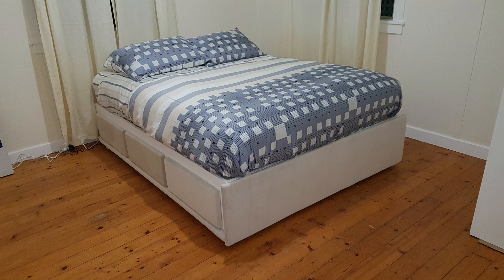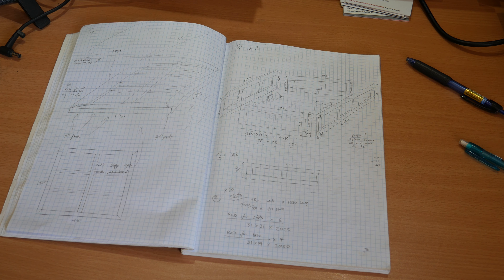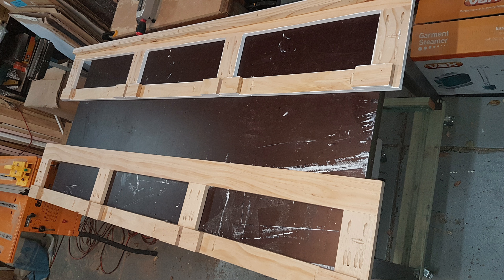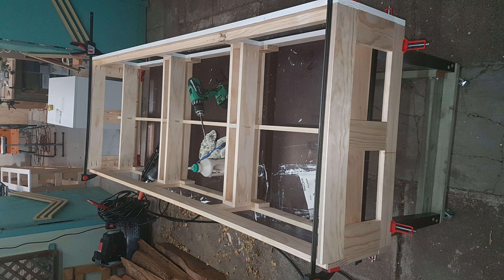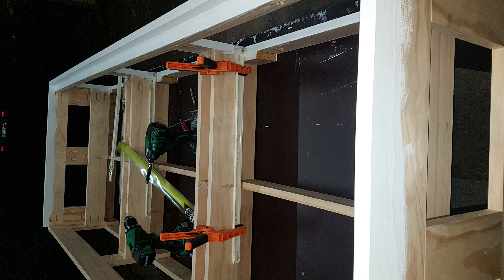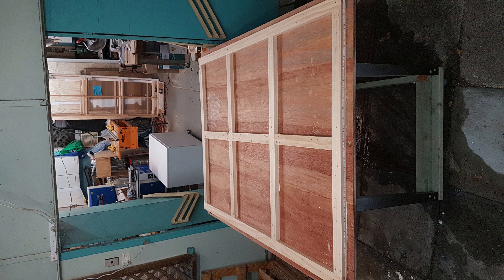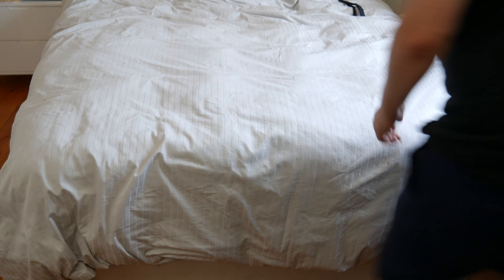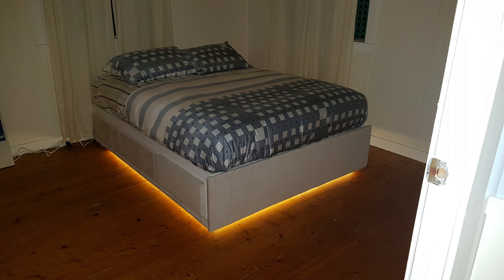Easy DIY floating bed.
A short video on how I made my first bed. No fancy joinery was required. Simply screws and glue mostly using pocket hole joinery.

It encourages me to make more content for you.